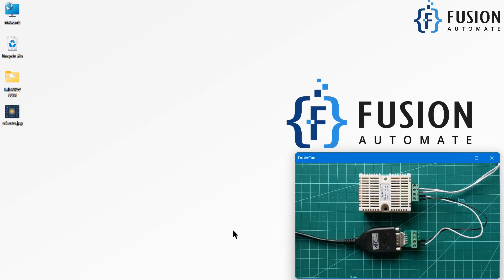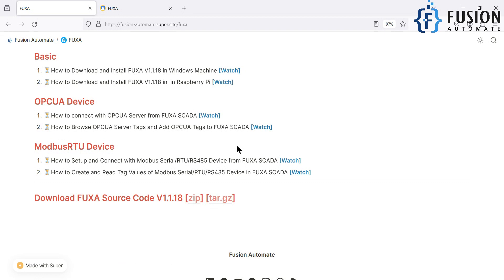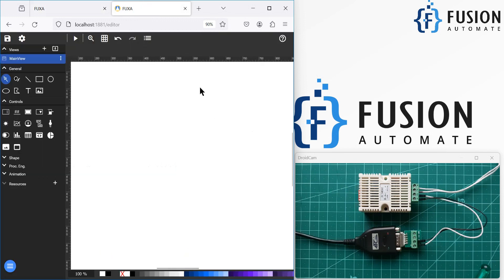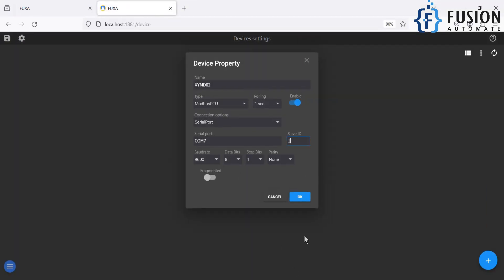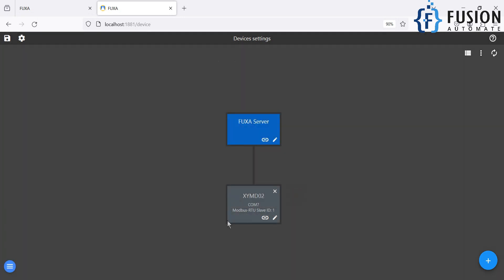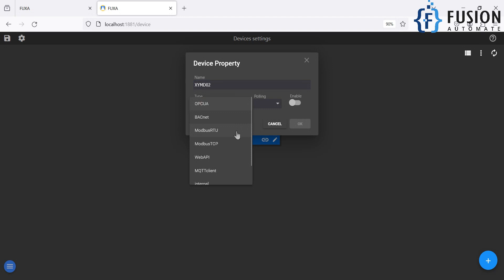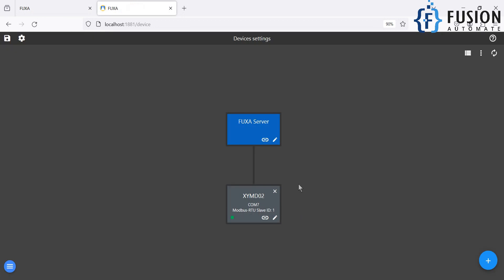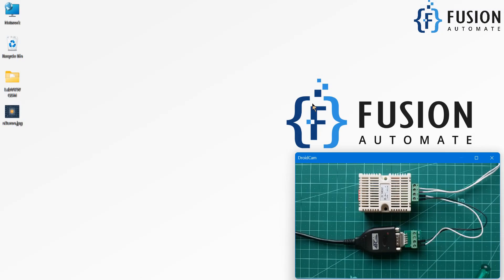How to Setup Modbus Serial/RTU/RS485 Device Connection with FUXA SCADA | IoT | IIoT | Web SCADA